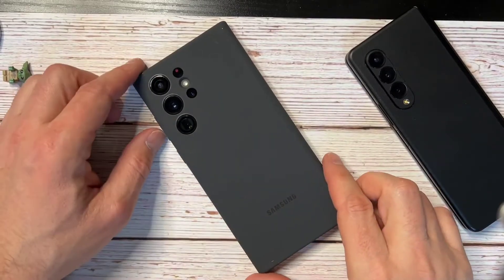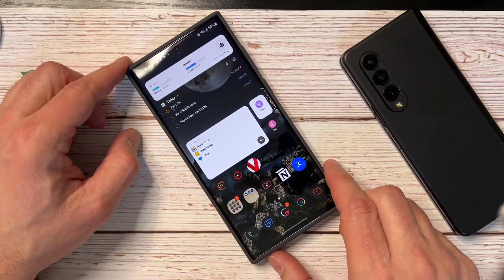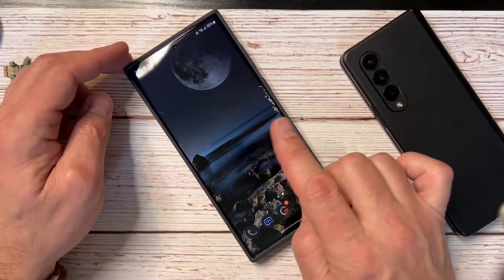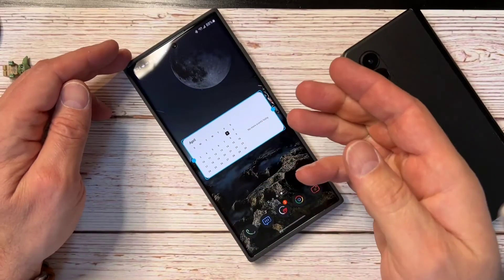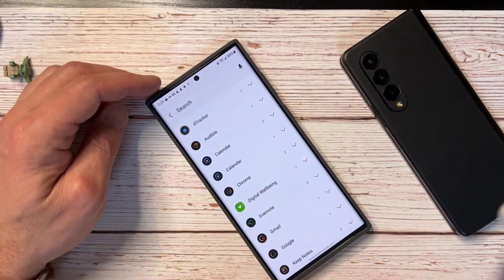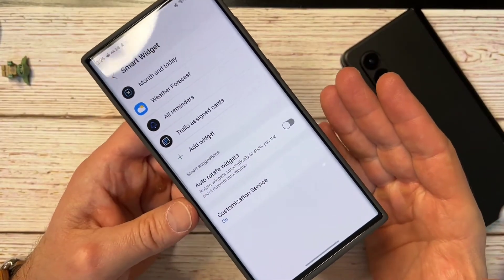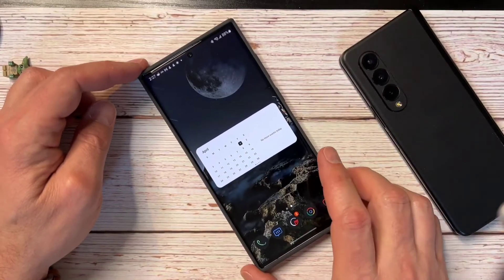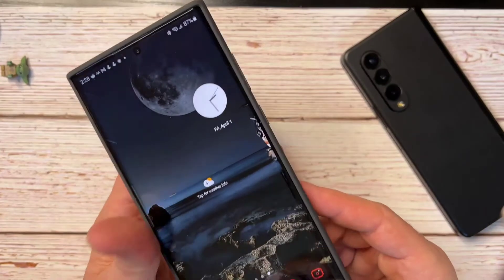Galaxy S22 Ultra- How to Use Smart Widgets | Awesome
Wit the new Samsung One UI 4.1 on the Samsung Galaxy S22 and Galaxy S22 Ultra comes a great new feature called Smart Widgets.

Galaxy S22 Ultra
Samsung Silicone Case

Great Habit resources